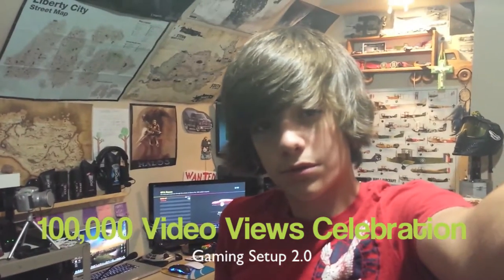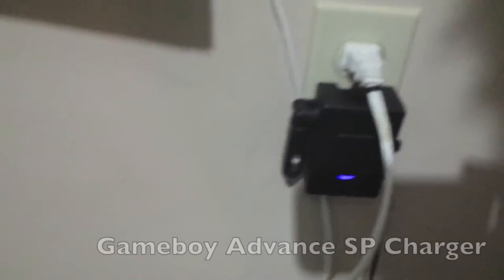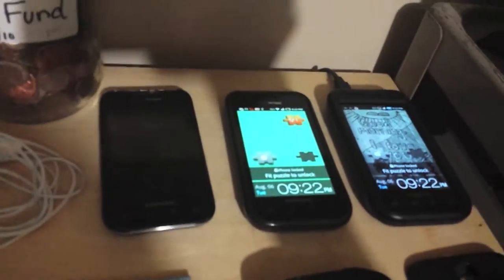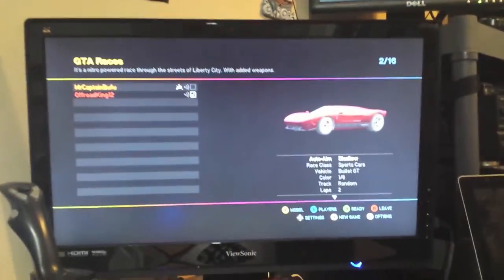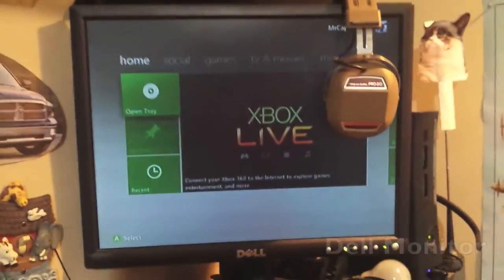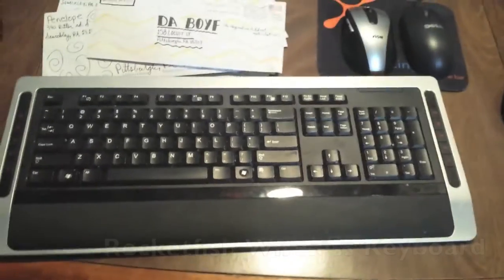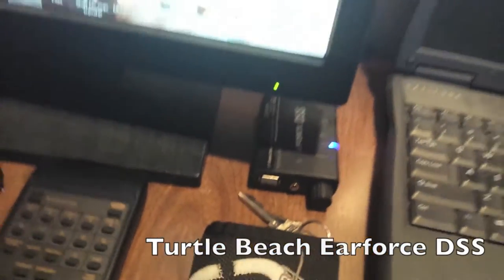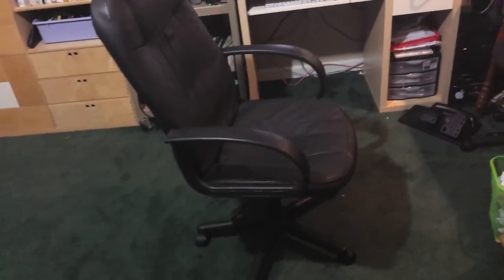100,000 Video Views Celebration! (Ultimate Gaming Setup V 2)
Links For Any Product Shown in the Video

Gameboy Advance SP Charger

I assume that you people aren't fully retarded and know how to search for something on Google, so I have absolutely no reason to continue posting links.